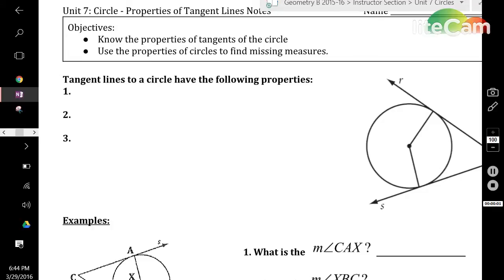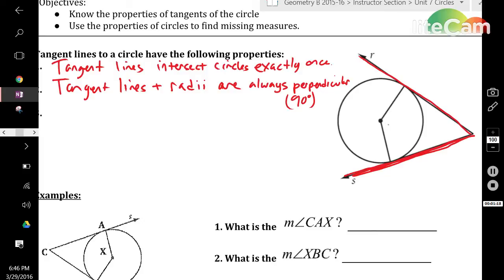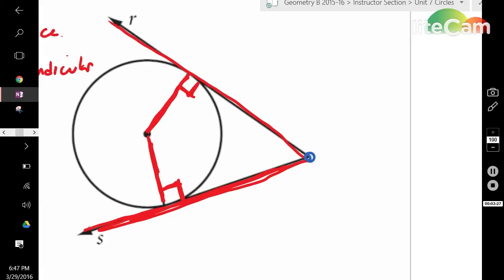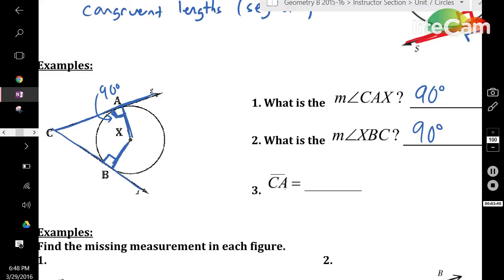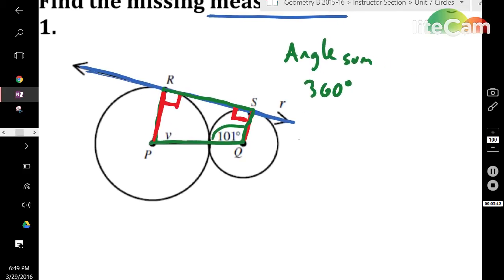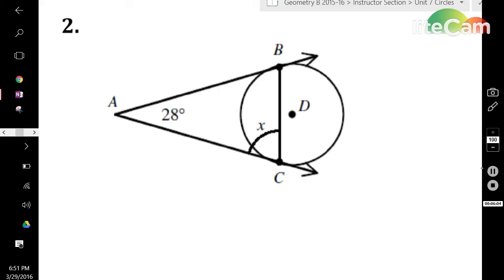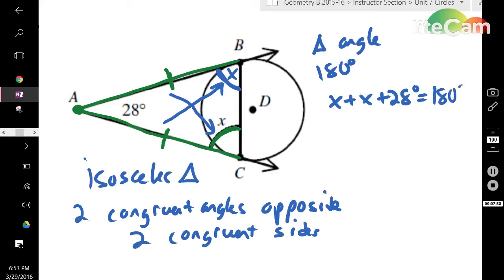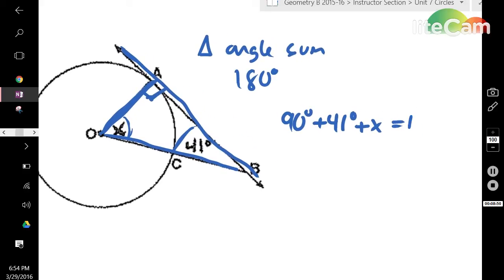Tangent Lines Video